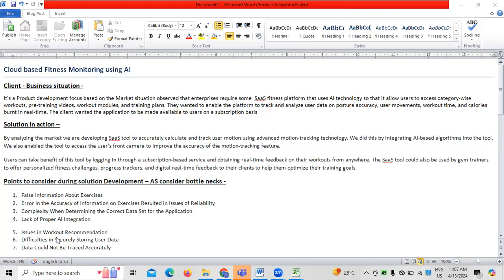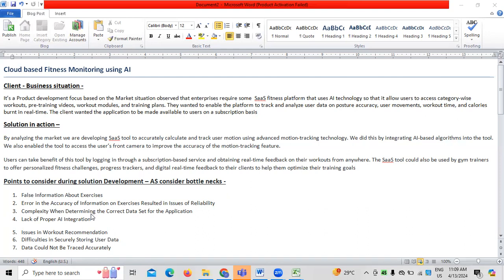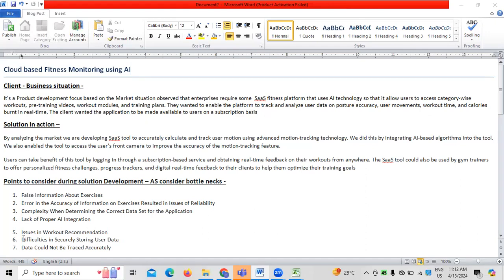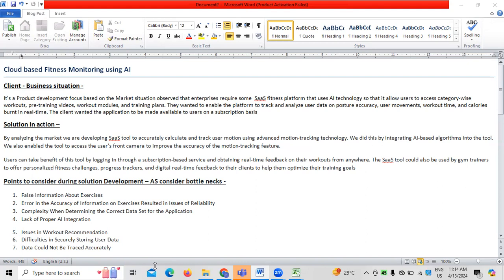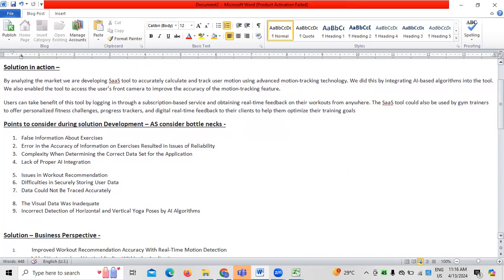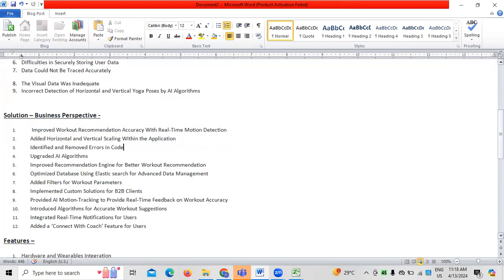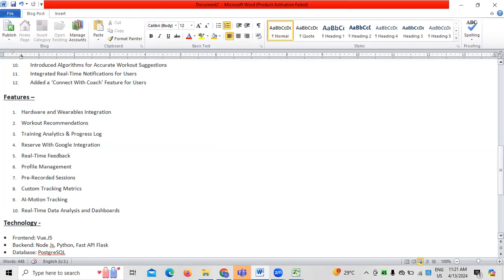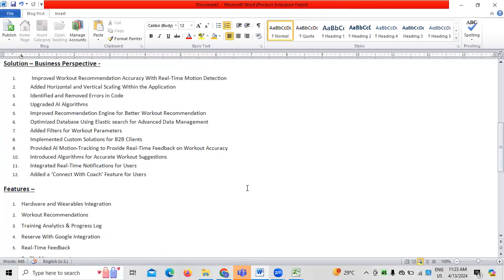Artificial Intelligence - Project based Exposure case study explanation